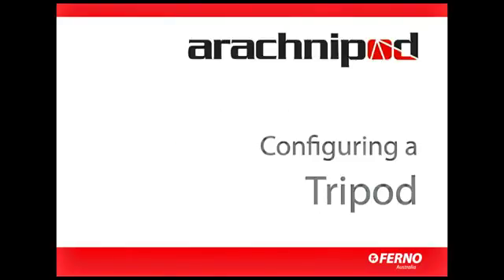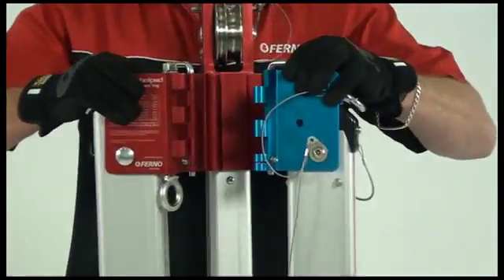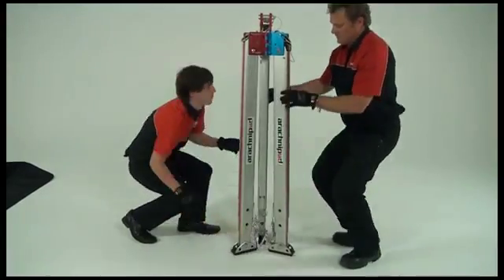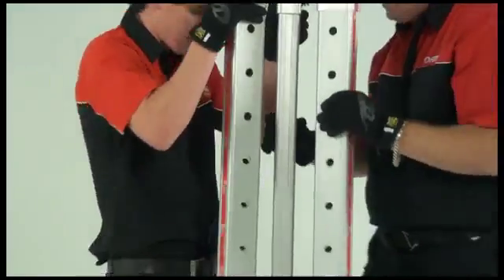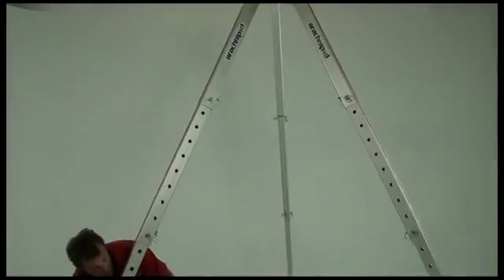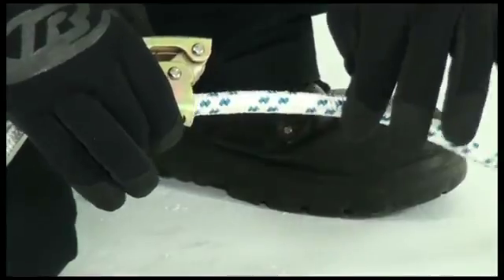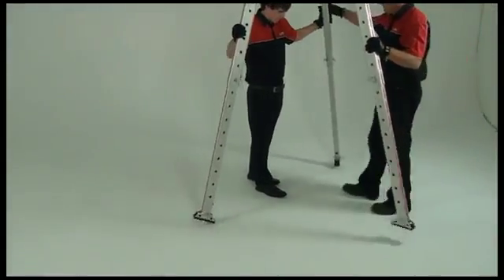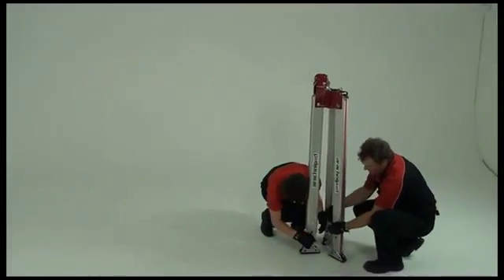05 Arachnipod Tripod Set up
The Arachnipod is the strongest and most versatile Multipod for Technical Rescue.  Its modular approach allows the rescuer to convert it from a tripod to an A-Frame/Bipod, to a monopod, to a quad-pod, and to a Bridge System.  All pins are attached to minimize the chance of dropping vital parts.  This video discusses how easy it is to set up the Arachnipod.    The Arachnipod may be found on our